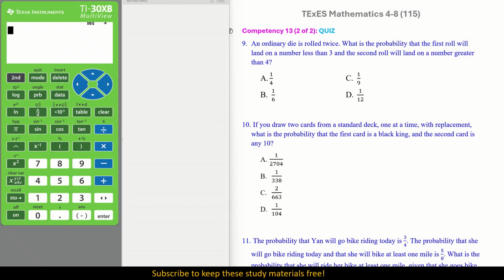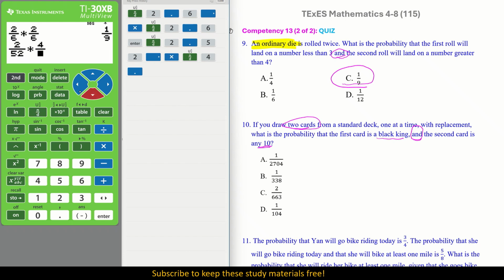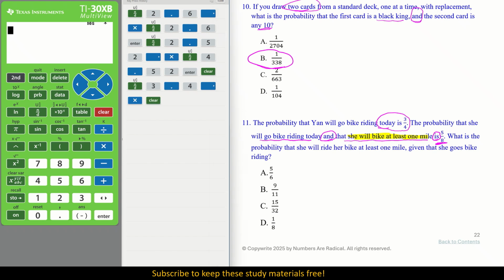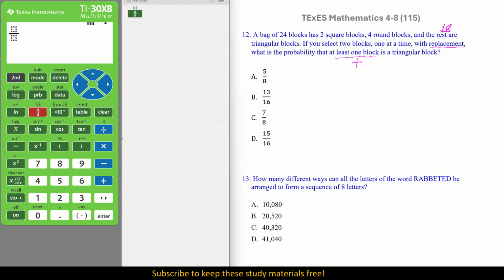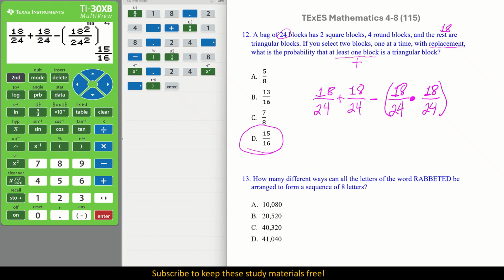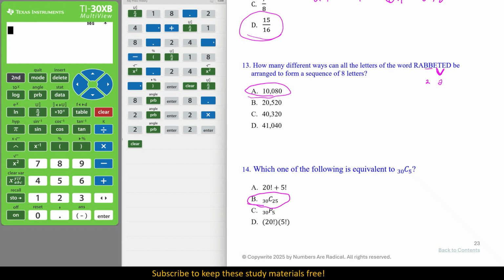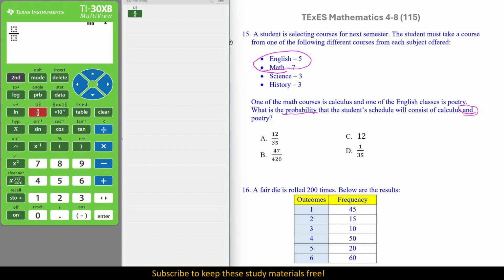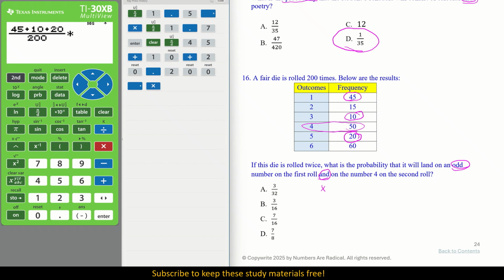TExES 4-8 (115) Math Exam Competency 13: Quiz (2 of 2)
Probability/Counting Applications:,
* Total outcomes,
* Combinations,
* Permutations,
* Permutations with Conditions,
* Mutually Inclusive Events,